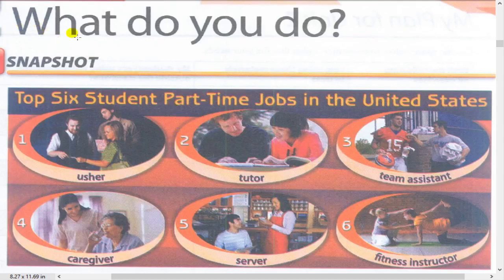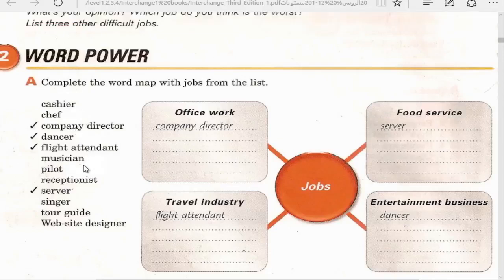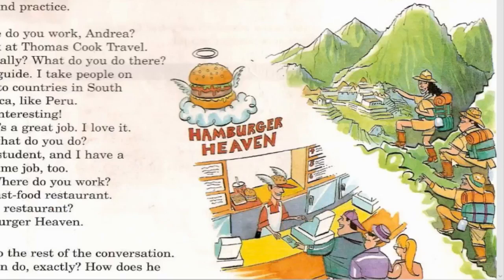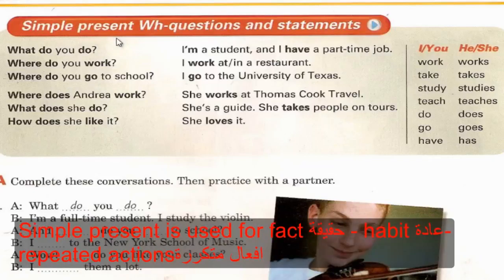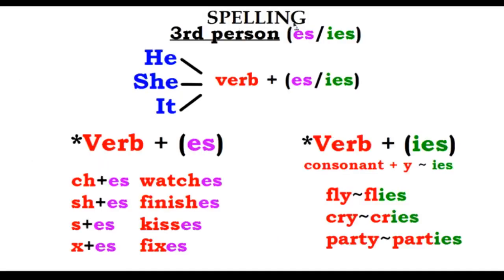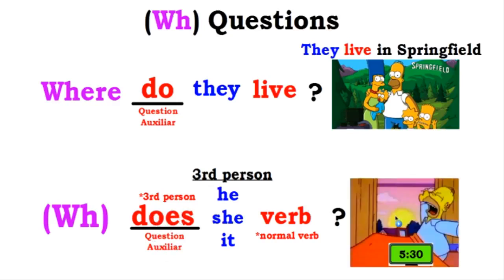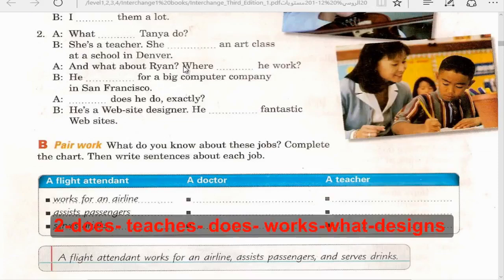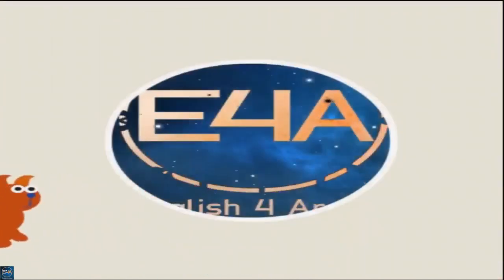Interchange 1 unit 2 part 1 4th edition English 4all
** Support "English4arabs" and "English4all"  :لدعم القناة ماديا علي الرابط *
The video includes explaining unit 2  part 1 of Interchange 1  + the present simple  power point + vocabulary of unit 2 part 1
جميع الحقوق محفوظة لجامعة كامبريدج و الأستاذ/ كيل رولفسون و الاستاذ :/ أحمد عبد الغني عبد العلي جاد الكريم #
English courses free - English4arabs channel offers 12 levels and American accent course by Mr. Ahmed Abdel Ghany Abdel Ali Gadelkarim, ESL certified experienced English instructor. We aspire to teach our students from zero to the professional levels of TOEIC, TOEFL & IELTS.  Our curriculum is interchange books series for Cambridge University. All the books are explained on this web link:
The grammar lessons are explained by an American certified experience English instructor Mr.Kyle Rolofson on the following link: